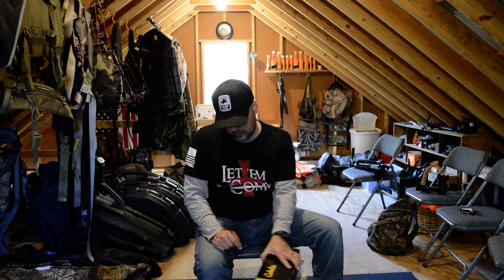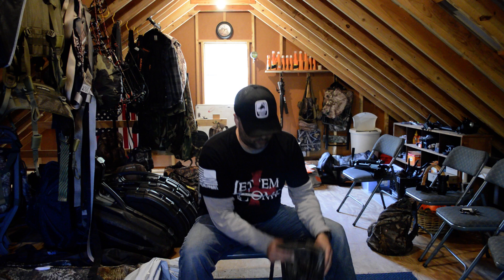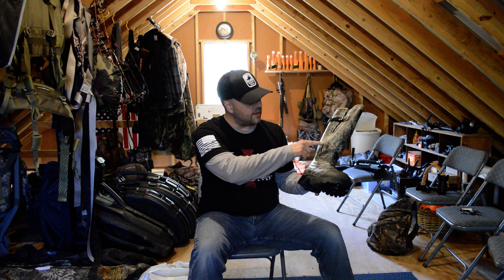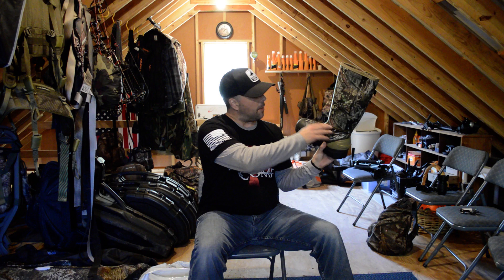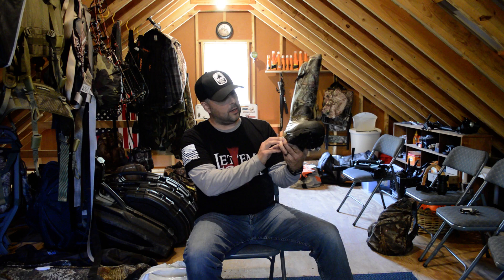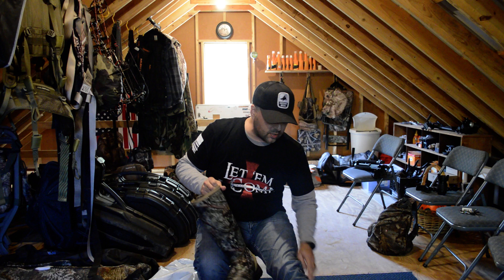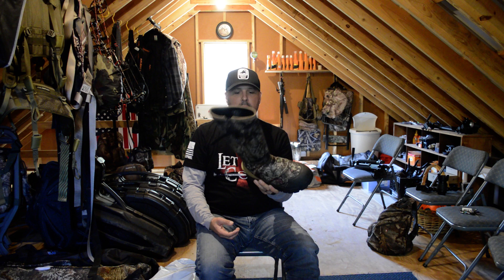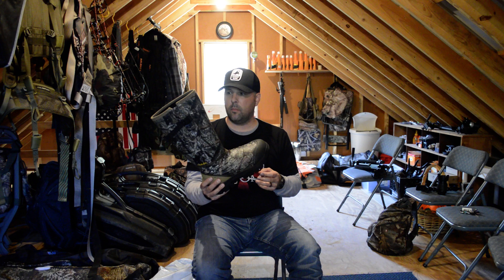Cabela's Men's Zoned Comfort 2,000-Gram Rubber Boots- -UNBOXING!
I gave away my Irish Setter Rut Master boots that were 3 years old. I loved them and hated them at the same time. I could not get my right foot in the boot without WW III and getting them off. well that was entertainment in itself. I paid $129 for the new Cabela's boots and they are absolutely awesome! For the price point, you can't ask for a better boot they definitely give Irish Setter and Lacrosse a run for their money!